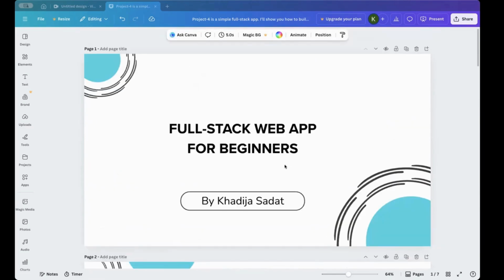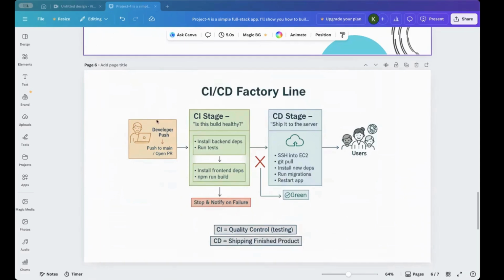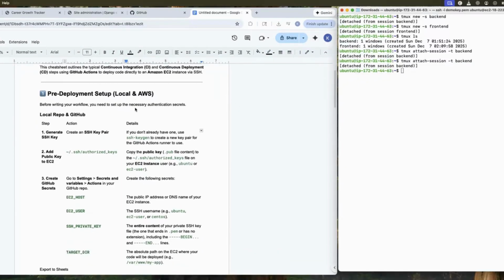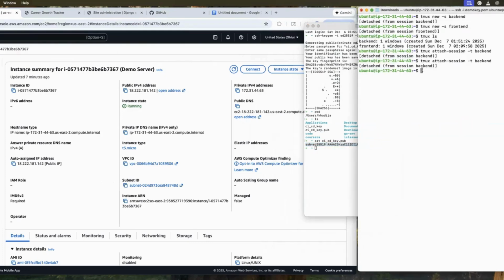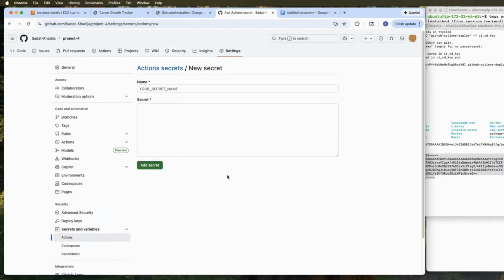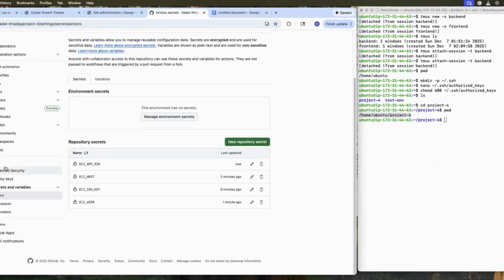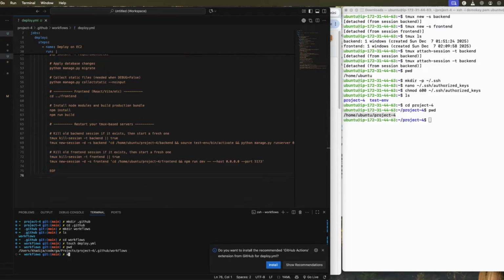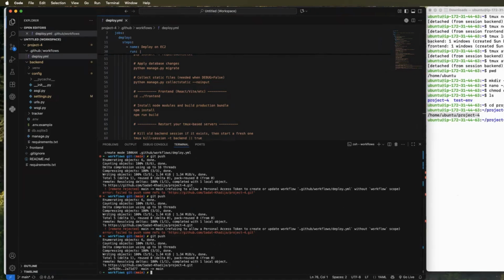GitHub Actions to EC2: Full Setup & SSH Integration (Step-by-Step) Part 1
Welcome to Part 1 of this CI/CD pipeline series!
In this video, I walk you step-by-step through how to connect GitHub Actions with an AWS EC2 instance using SSH. This foundational setup is essential before building a full CI/CD workflow.

How to generate and configure SSH keys

How to securely add secrets to GitHub

How to connect GitHub Actions to your EC2 server

Testing your connection for automated deployments

Preparing your environment for CI/CD

🧰 Technologies Used

GitHub Actions

AWS EC2

SSH

Linux

Before deploying code automatically, your GitHub workflow must be securely connected to your EC2 instance. This video ensures everything is configured correctly from the start.